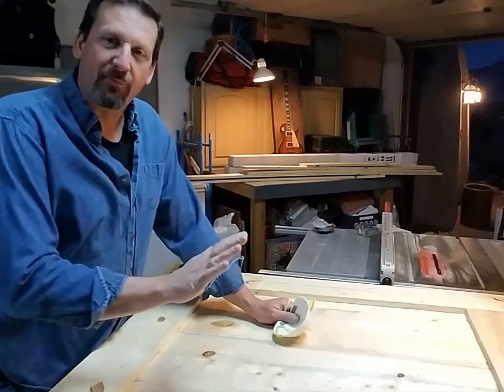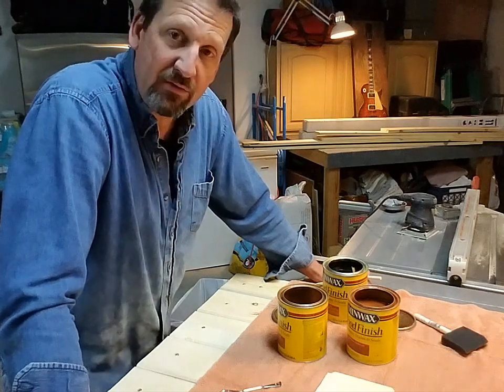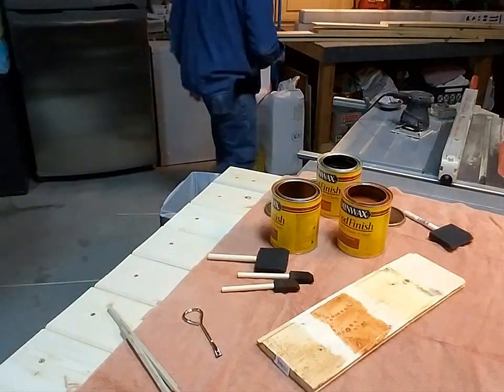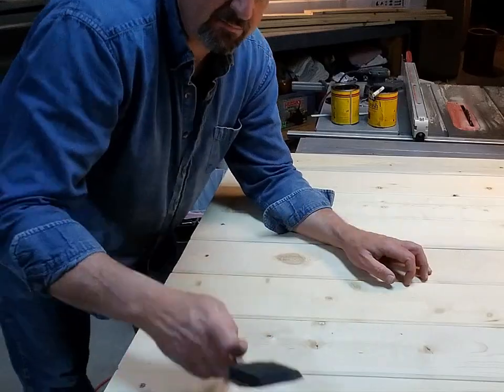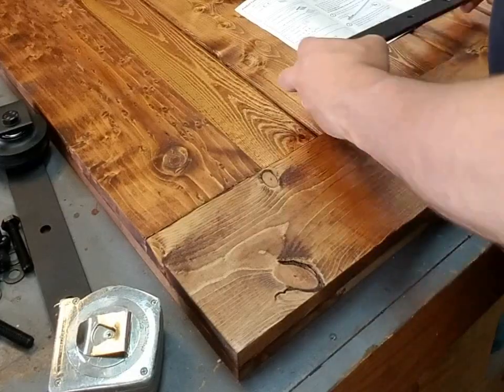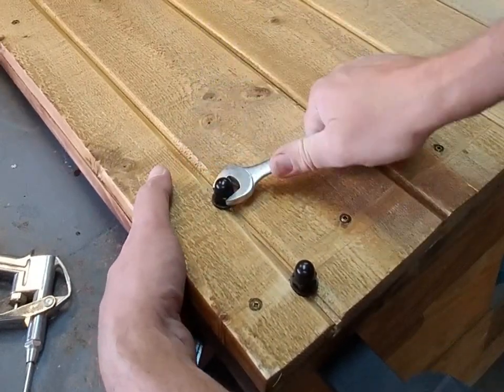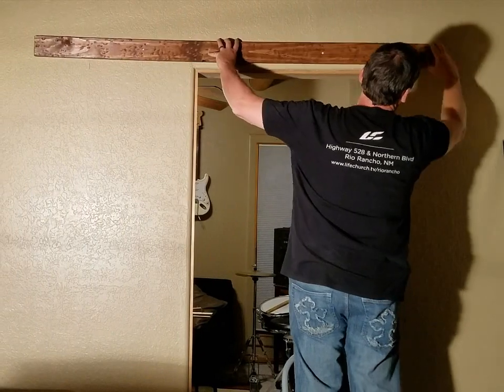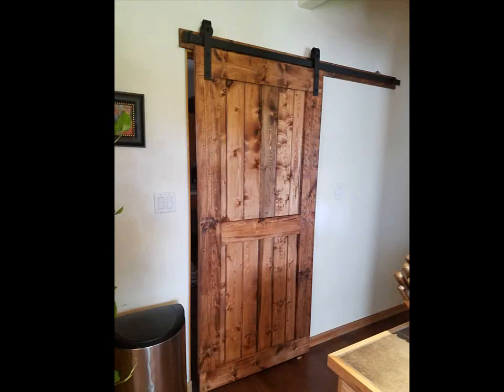Barn Doors Part 2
This is the second part of the DIY Barn Door project by Tom Darling and Maker Logic. In this video, we will be sanding, staining and hanging the door and hardware in the room.  See below for the parts used in the build!

Parts Used:

Here is the hardware that I used for the Barn Door!  The best price around for only 63 bucks!

Stain: MInwax Wood Finish Stain and Sealer - Red Oak and Golden Oak

Finish: Minwax Wipe on Polyurethane Satin Finish

Note: I attached the door runners at the floor to each door that came with the hardware kit but it is not shown in the video.